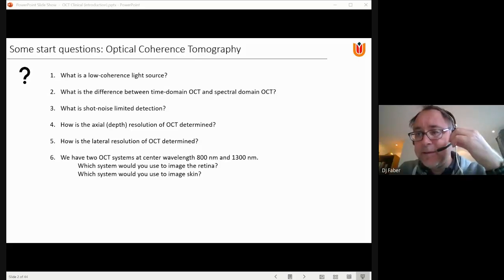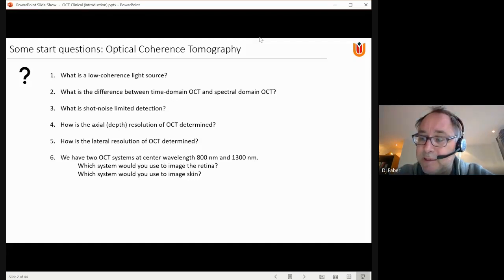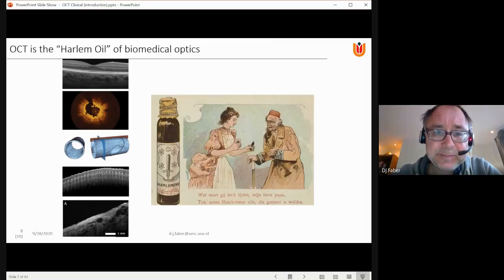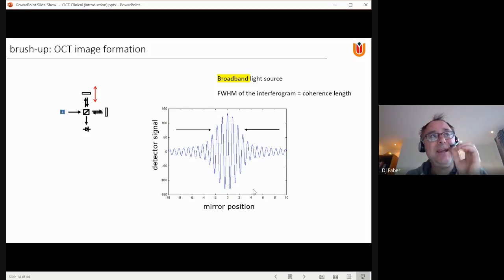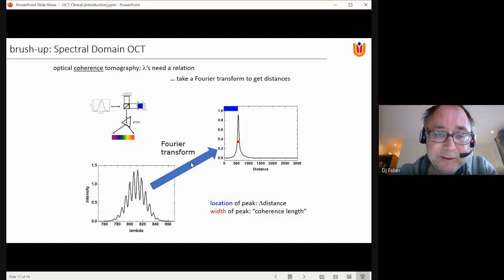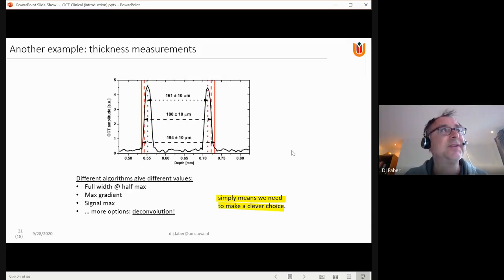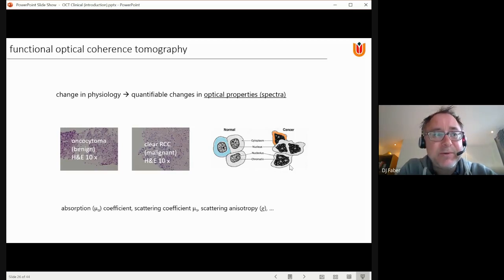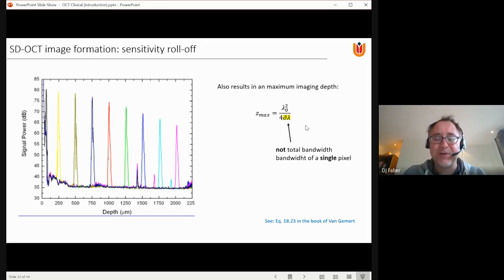BMO L9 DJF DMdB JFdB Part 1 2020 09 28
Lecture on clinical applications of OCT (Dirk, Martijn de Bruin, Johannes de Boer). Part 1 (Dirk)